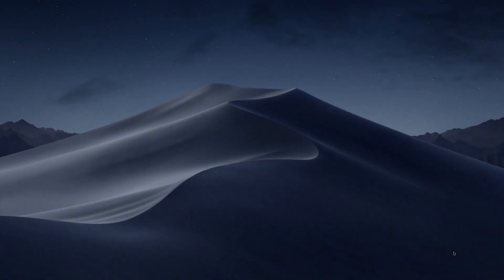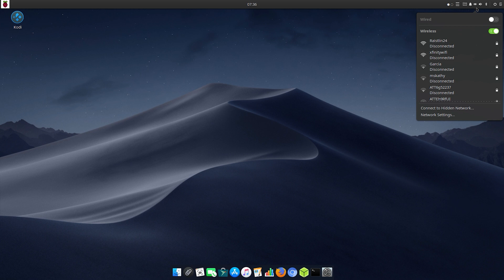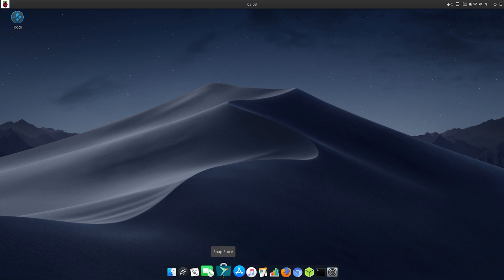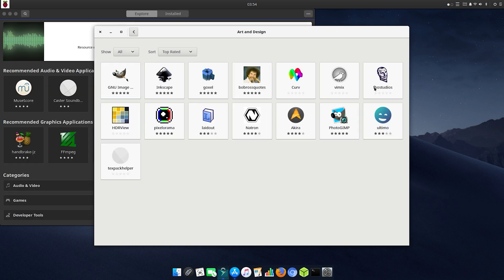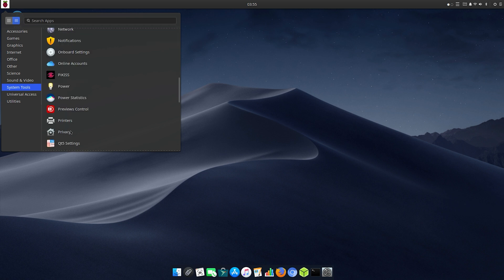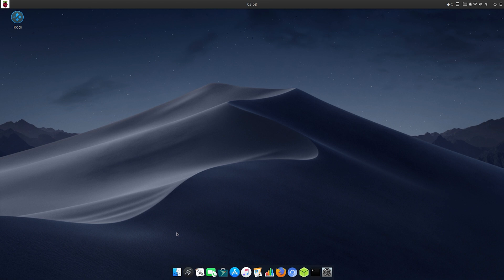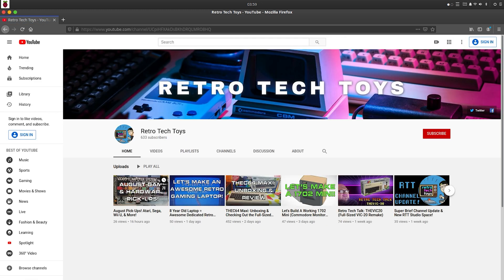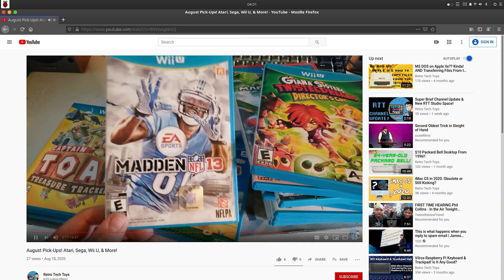ApplePiOS For Raspberry Pi 4 Is Pretty Cool! OS-X Look & Feel On Your Pi